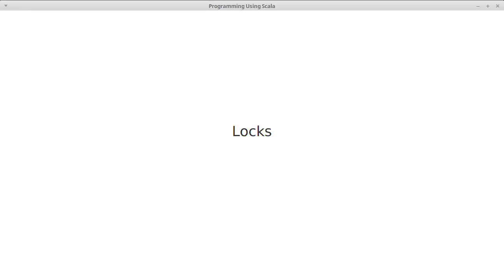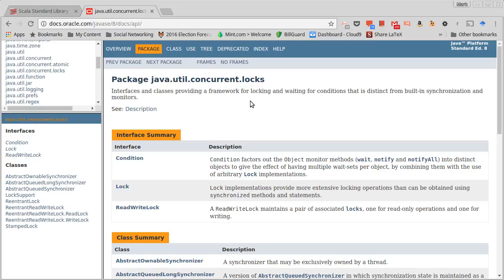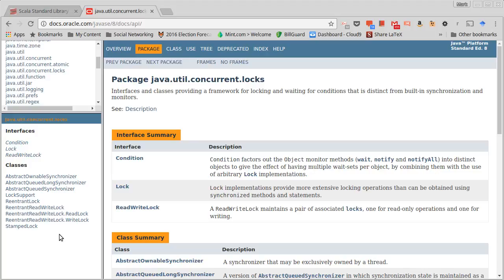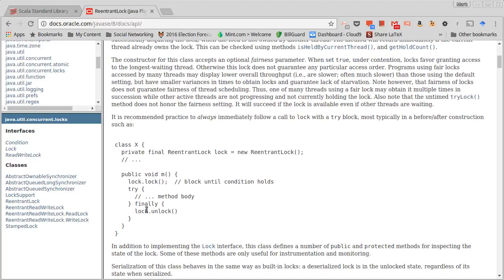Locks (using Scala)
This video briefly introduces the java.util.concurrent.locks package.